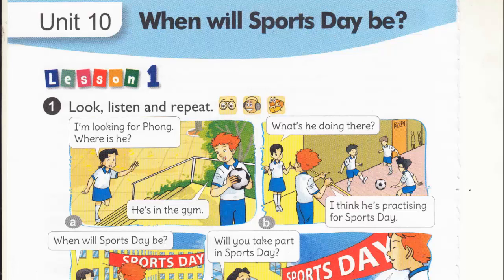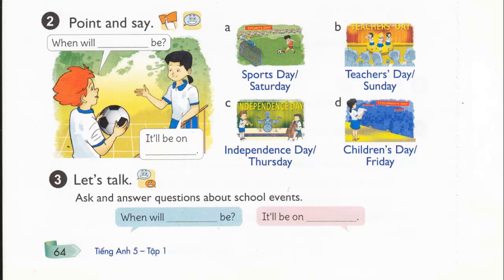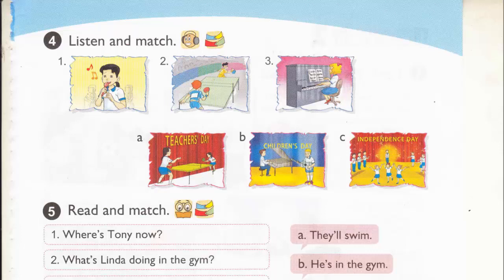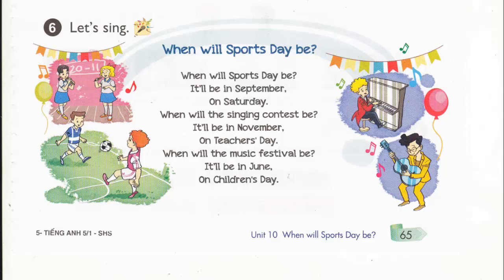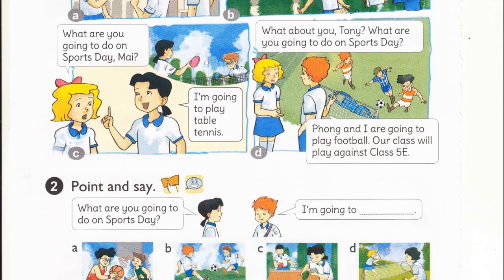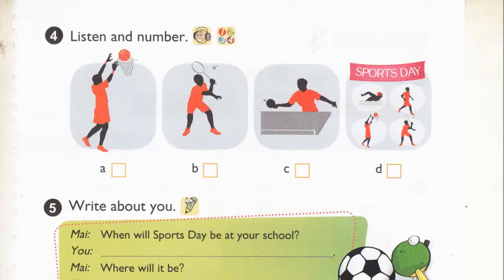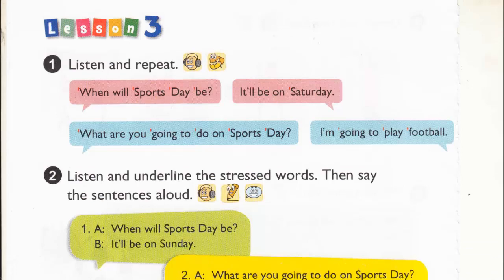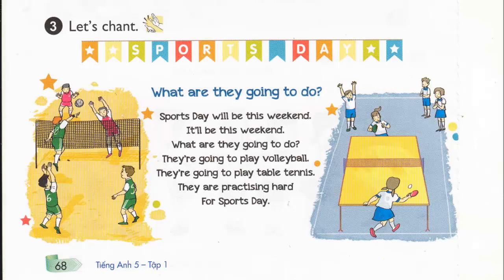Nghe Tiếng Anh Lớp 5 unit 10 Full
file mp3 bai nghe tieng anh lop 5 unit 10 full